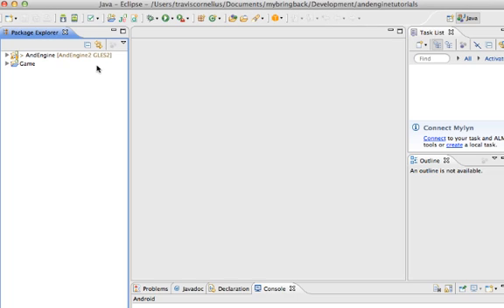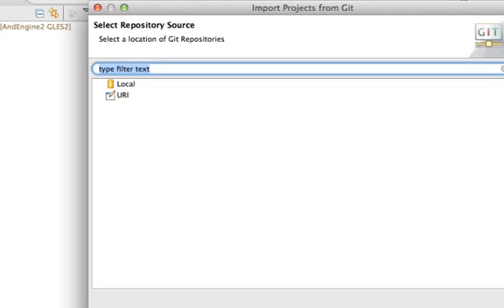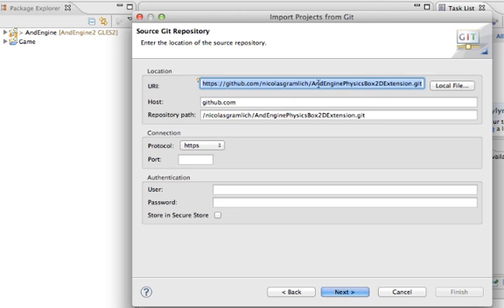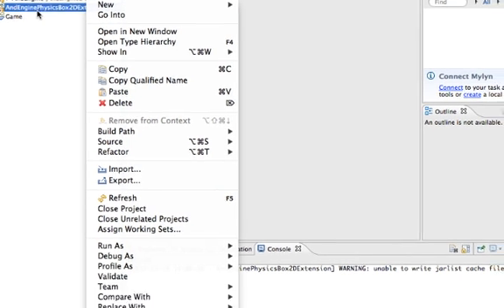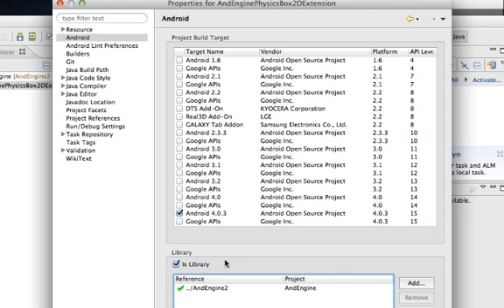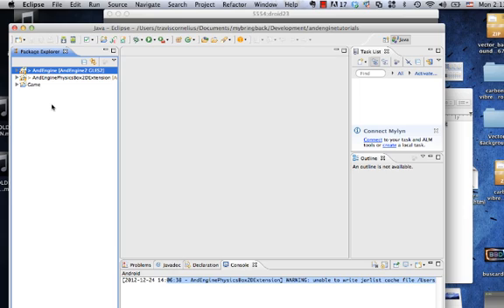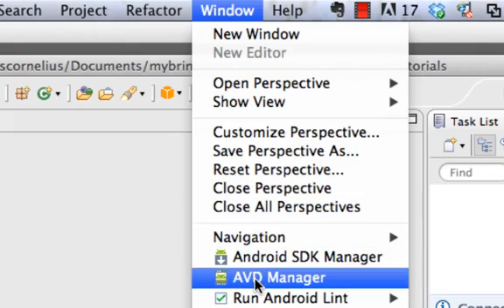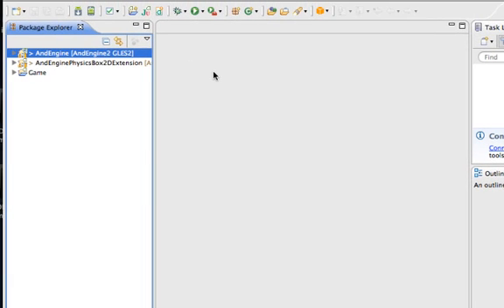AndEngine 1.2 Android Game Development | Box2d Extension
In this AndEngine tutorial for game developers we will start to setup our box2d and AndEngine project.  Here is the git repository for the Box2d Extension for AndEngine

In this Android AndEngine tutorial we will setup the Box2d Extension for AndEngine.  This extension will allow us to easily integrate physics into our game.  Things such as gravity, linear acceleration, velocity, collision detection, and much more will be included in the box2d extension.

In this tutorial we will also configure our emulator to run our AndEngine application.
We will also fix errors from the previous tutorial setup.